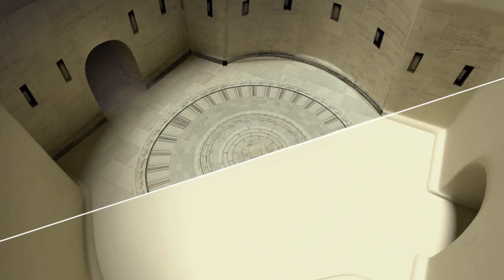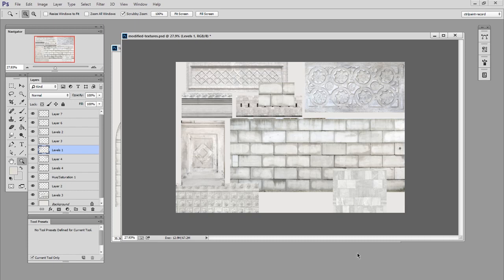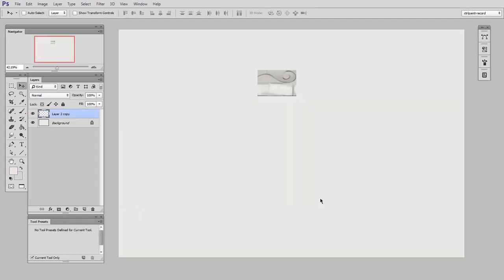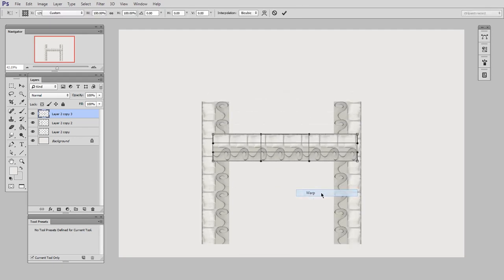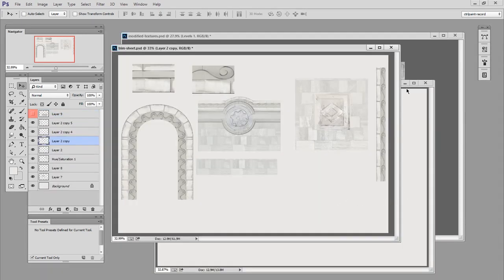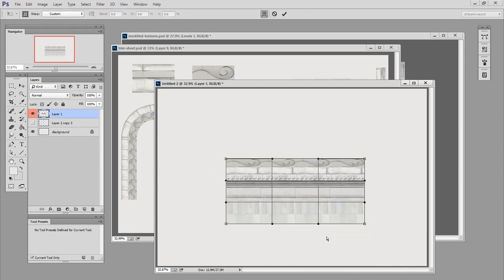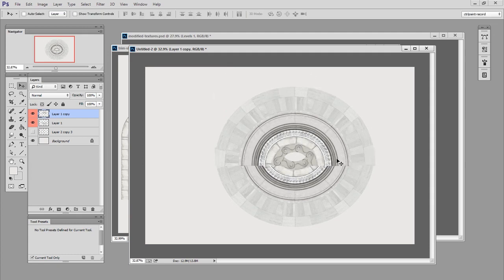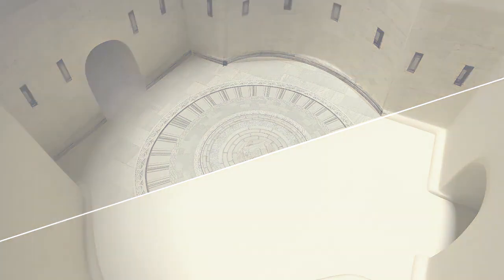Digital Painting: Efficient Overlays (2/4)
Today we'll continue work on the texture 'tile-set' for our concept painting example.